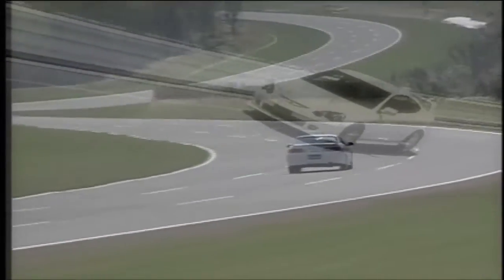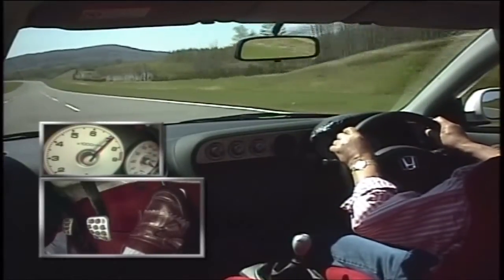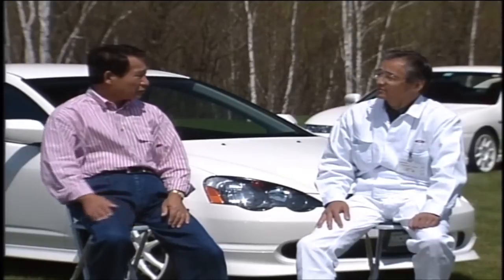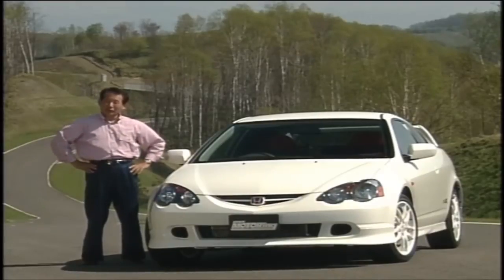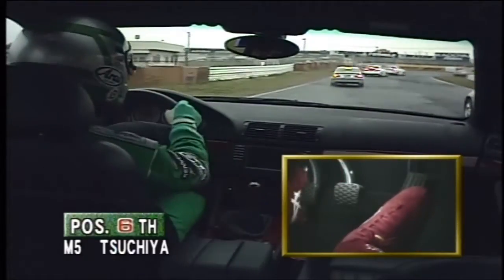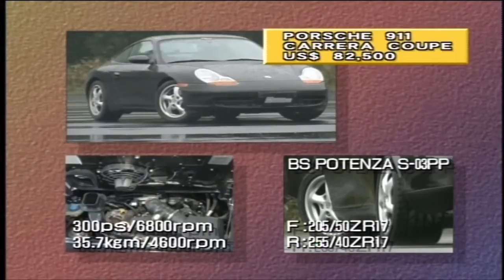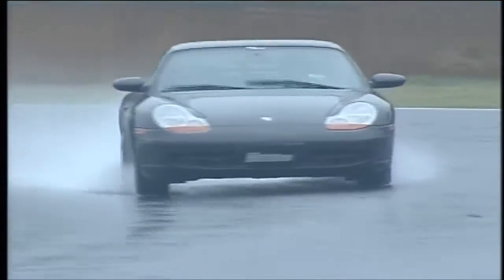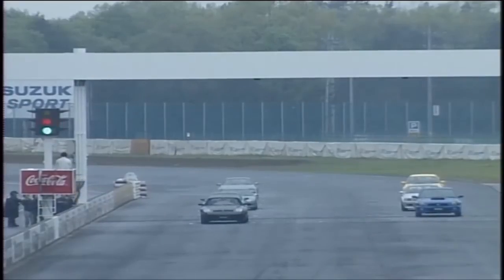Best Motoring New BMW M3 VS JDM Super Sports Full DVD Keiichi Tsuchiya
Hi guys this is the DVD Best Motoring New BMW vs JDM Super sports .
Hope u like it and will give it the tumbs up.

Retrobudje